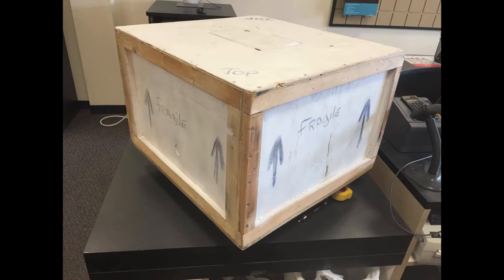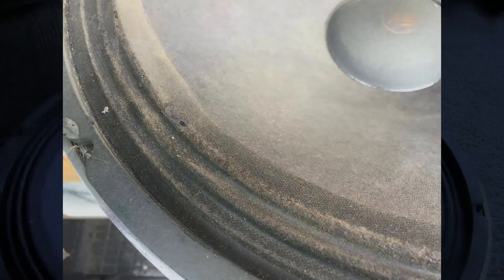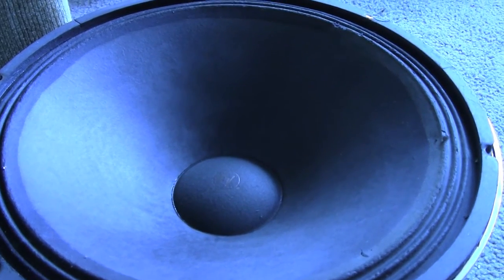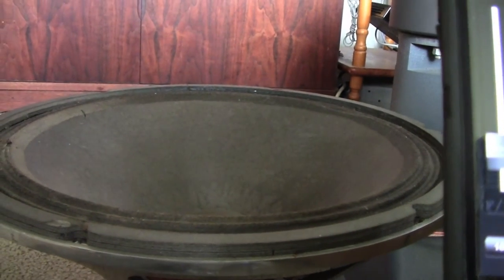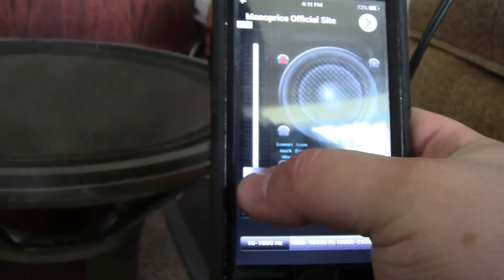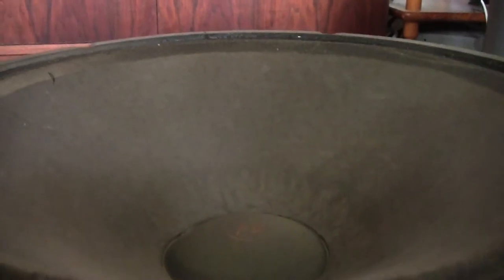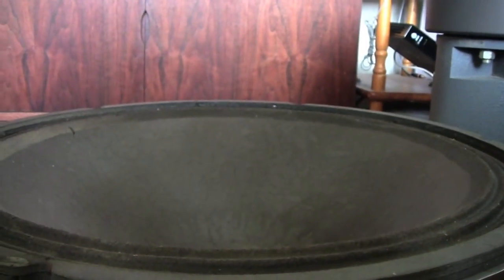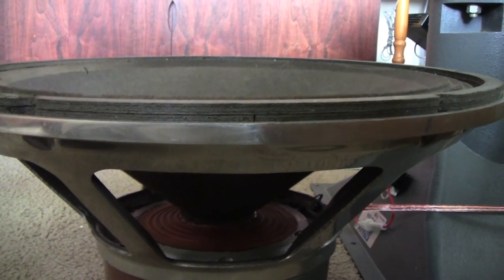ElectroVoice 18WK Woofer Sine Sweep and Test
The EV 18WK I received today from California.  Either something moved around en route, or the driver was bad to begin with.  Small pinhole leak in the driver surround should be patchable, but the VC rub/rattle has me concerned.